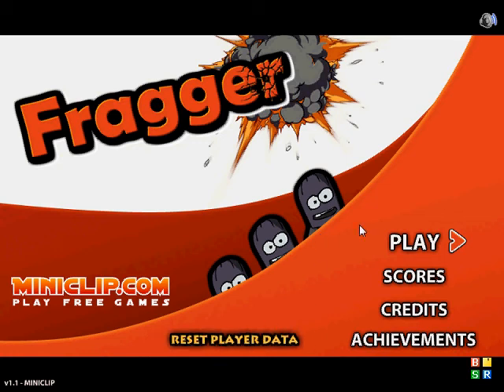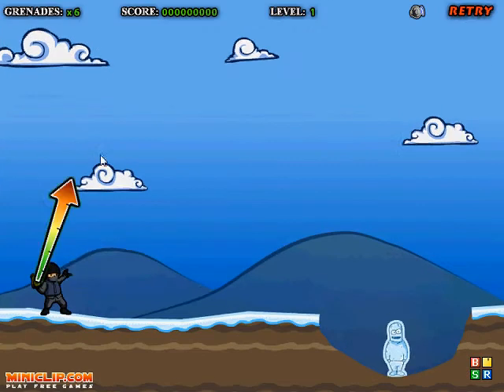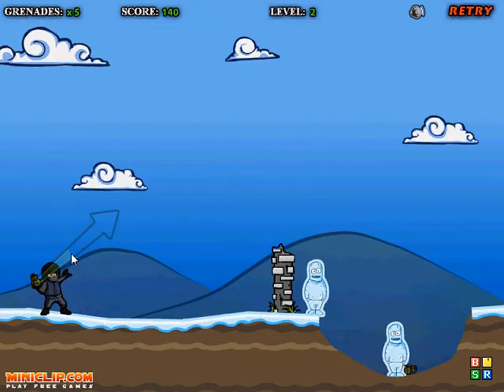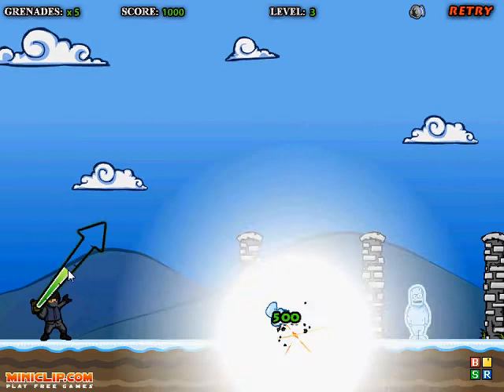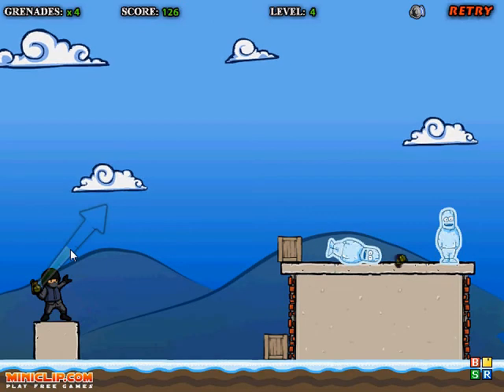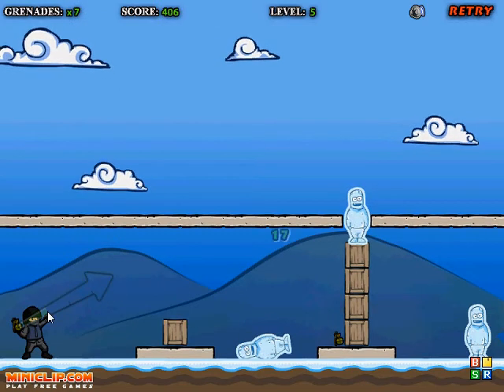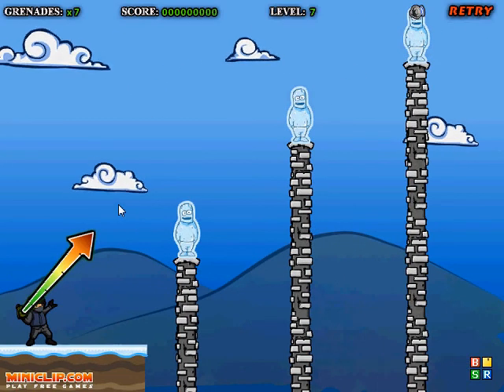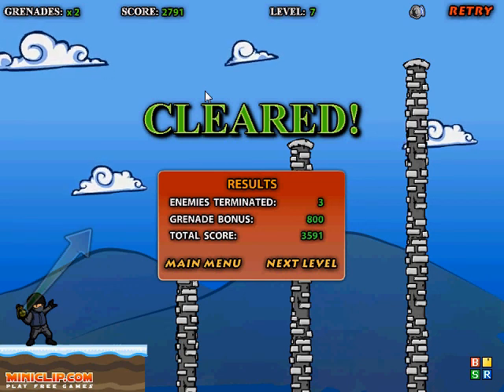Fragger gameplay + Commentary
Me playing 7 levels of Fragger. Addictive Game. Please comment asking if you want me to do any game you want me to do and your name will be mentioned in the video.